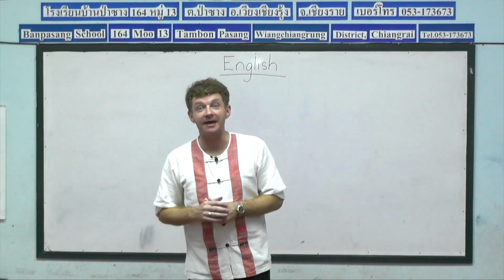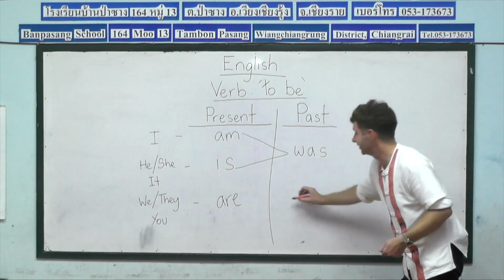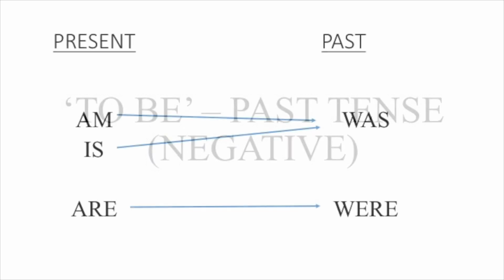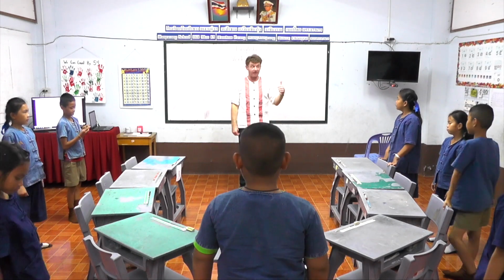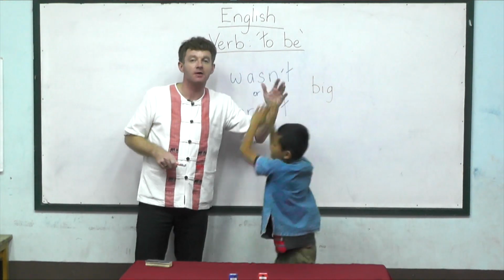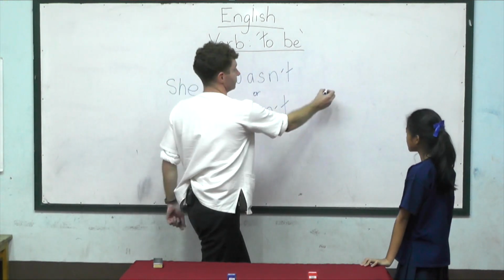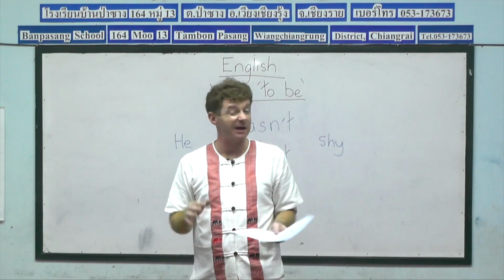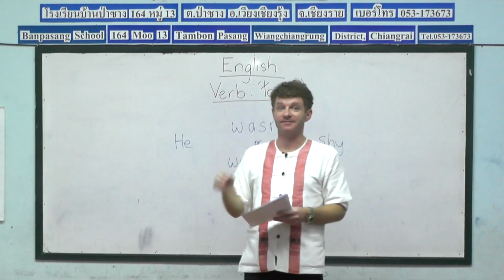Year 3 English, Lesson 112, To Be-Past Negative